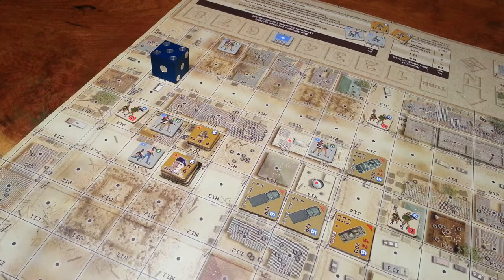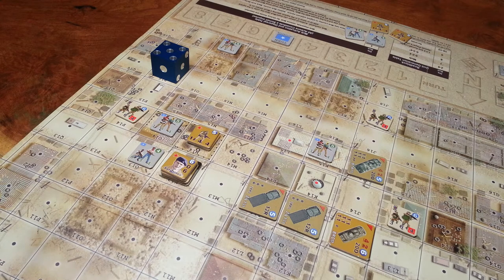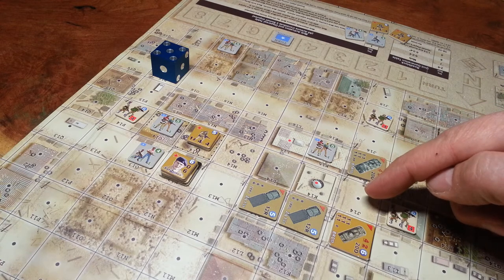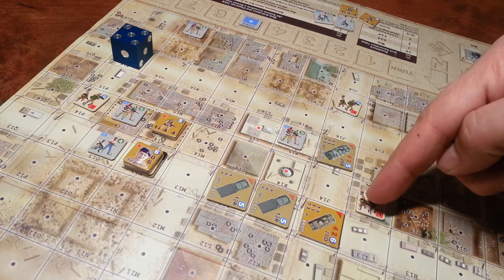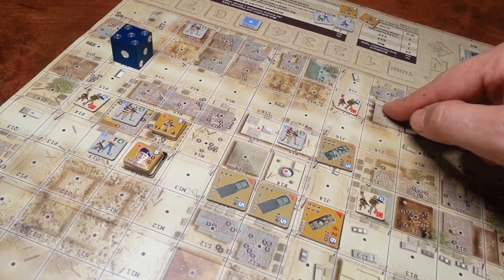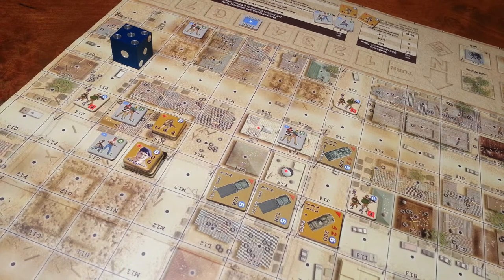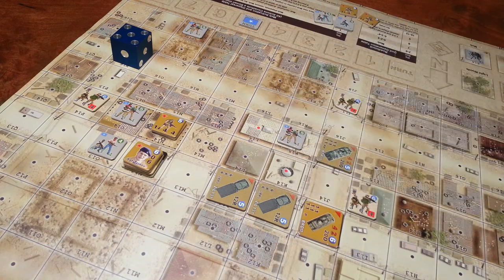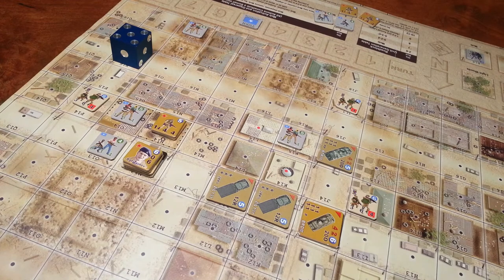The Heat is On Intro LOF #14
Repost as I accidentally put a sound track over the video...;(